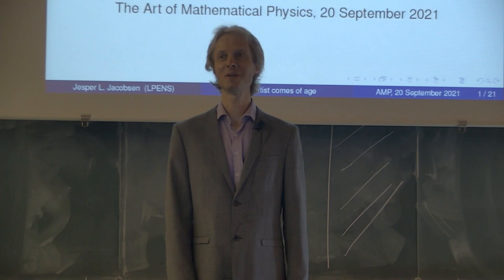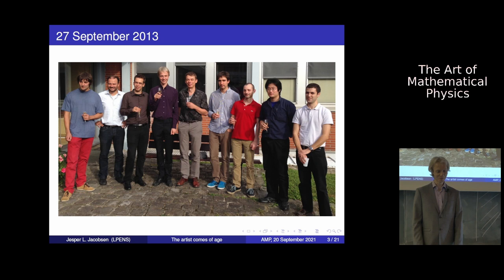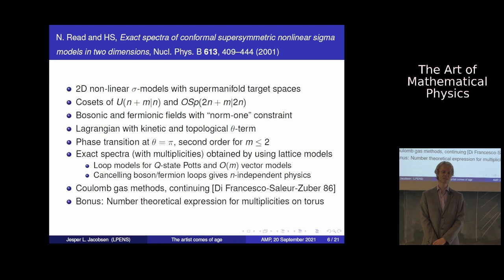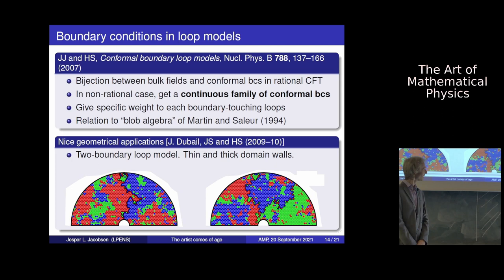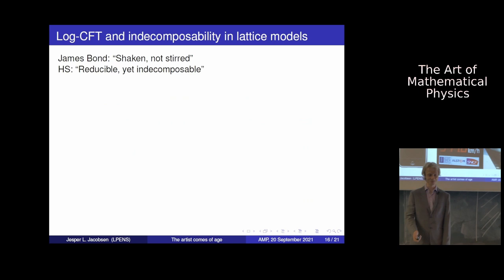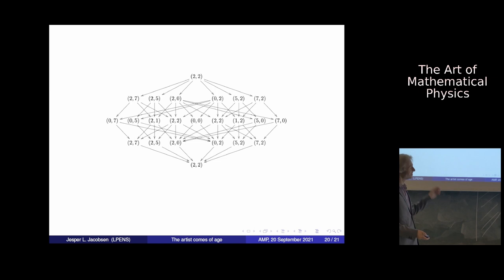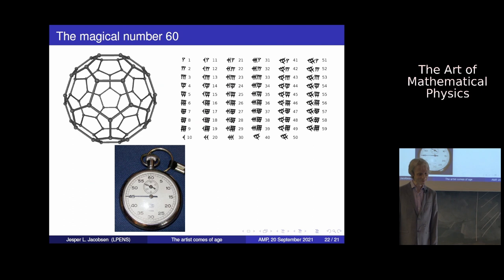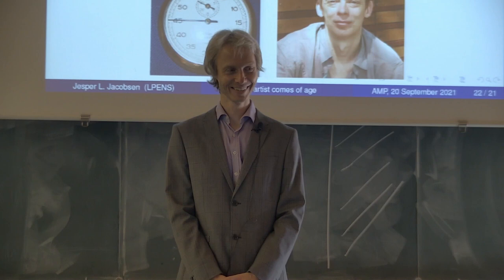The art of mathematical physics : John CARDY 2021-09-21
A conference to celebrate the 60th birthday of Hubert SALEUR.

Speaker : Jesper JACOBSEN

Rejoyce, the artist comes of age :
A few reminiscences and a review of some papers of Hubert in the period 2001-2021.